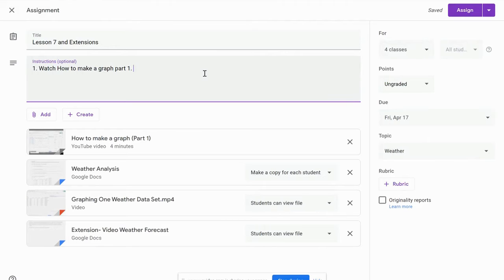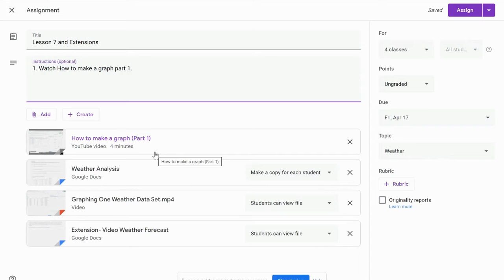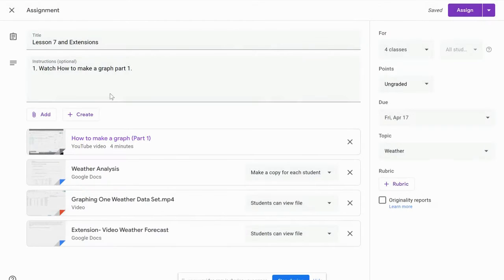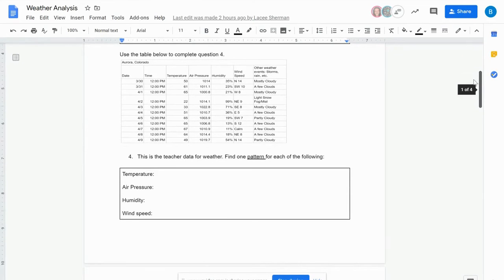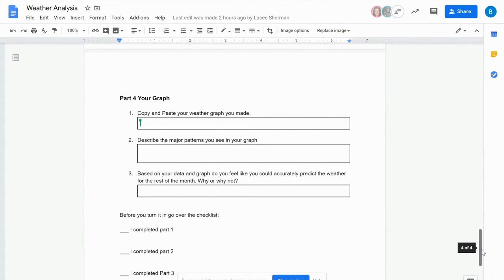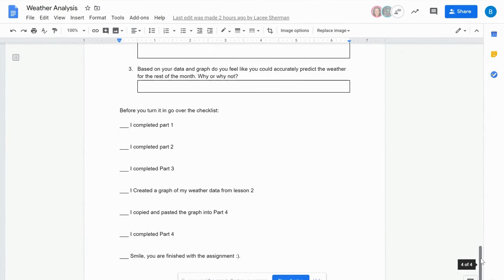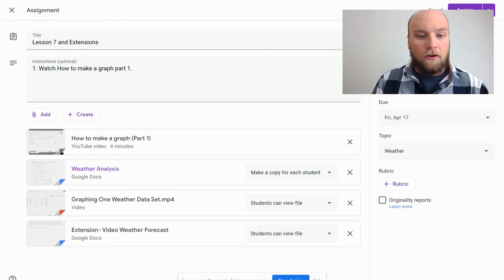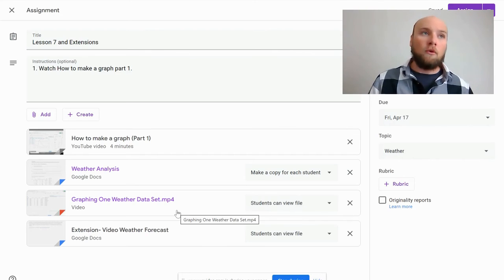Wee k 3 Video Instructions